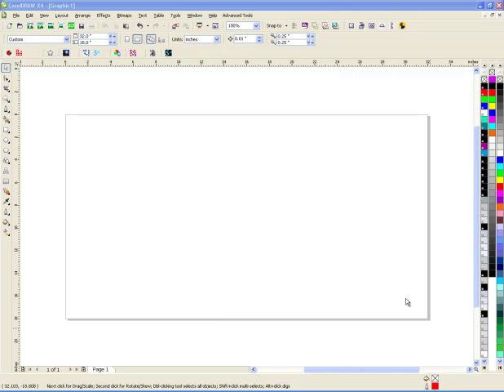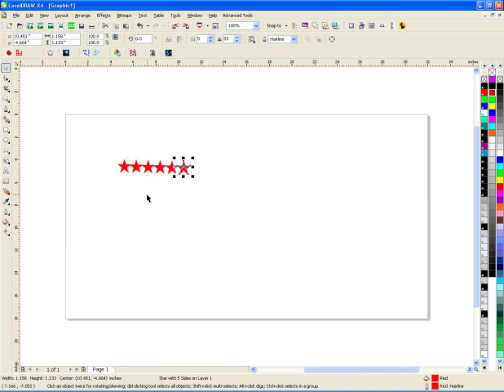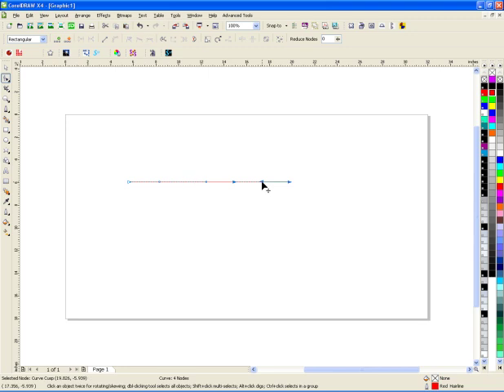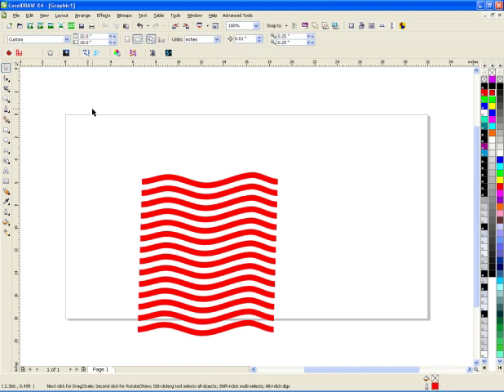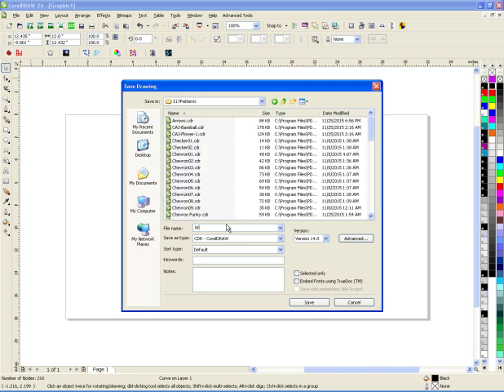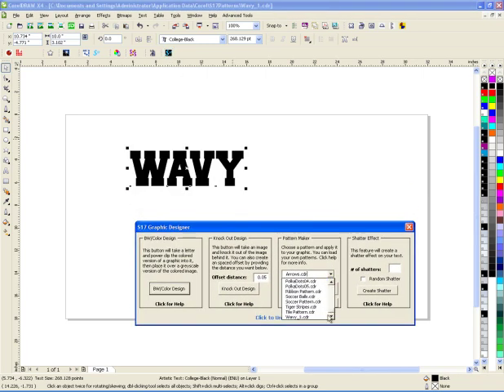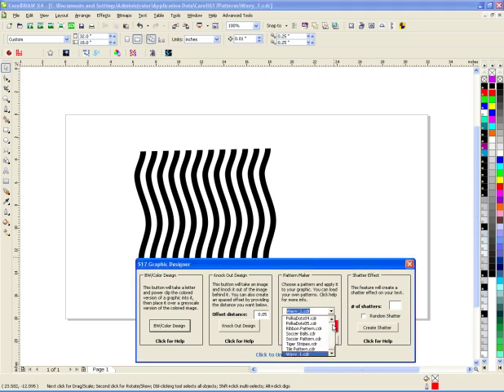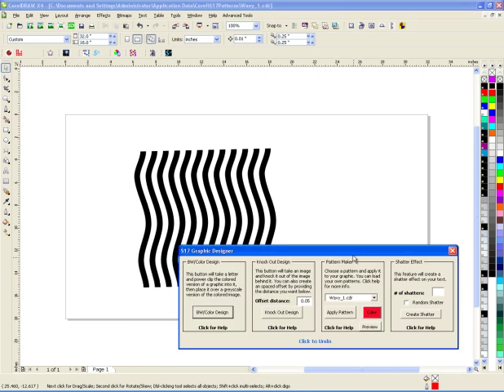Synergy 17 - Making Patterns with CorelDraw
Patterns don't have to be overly complicated. This video shows you how to make some simple patterns to use with the S17 Deisgner Macro, or patterns in general.